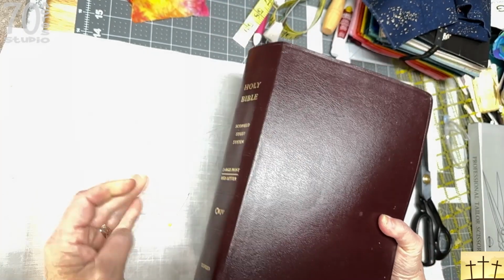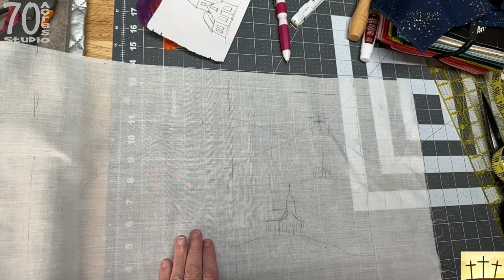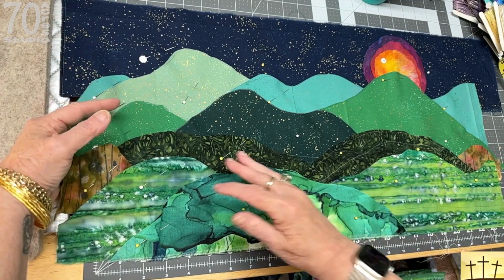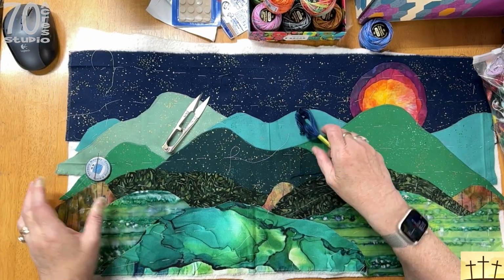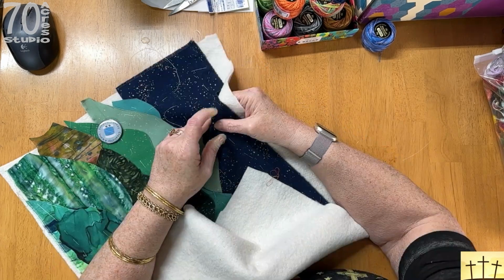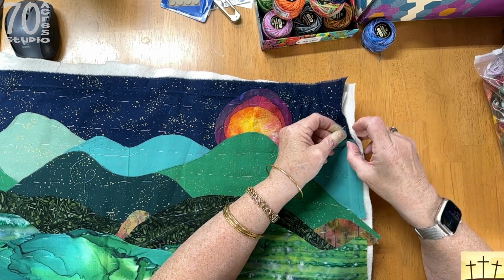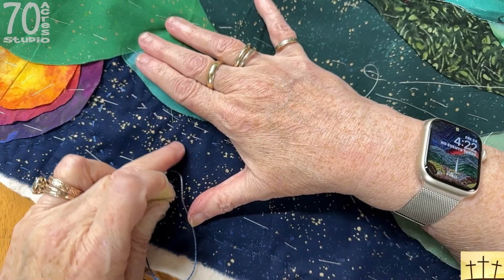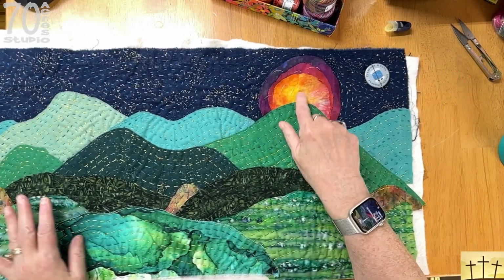Landscape Quilted Book Cover using Slow Stitch Part 1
Make this fun, relaxing Bible or Journal cover with some slow stitching fun. What a great gift idea!

JOIN ME ON DISCORD! I'm growing a loving and sharing community there!

DON'T MISS MY "EASTER EGGS" (FUNNY SURPRISES) WATCH THE WHOLE VIDEO!!

for all the products I use and recommend!